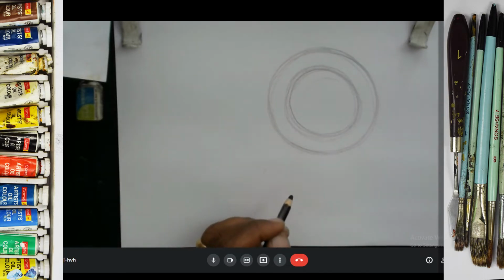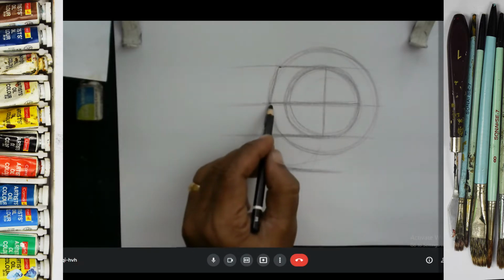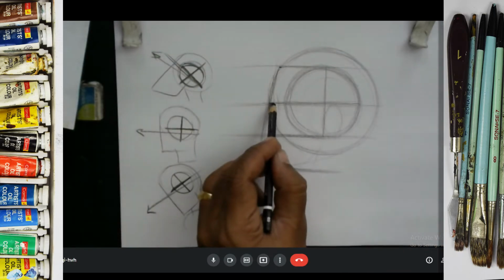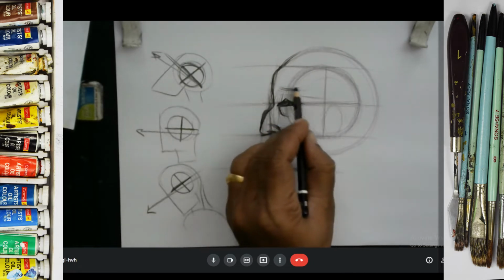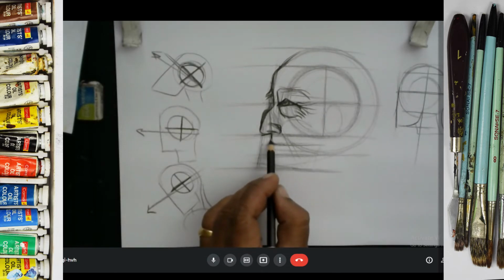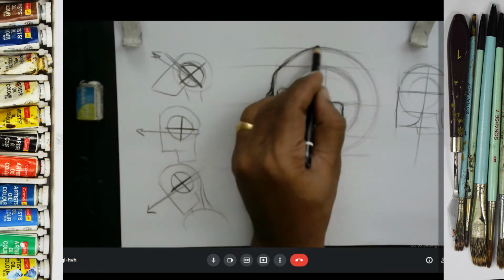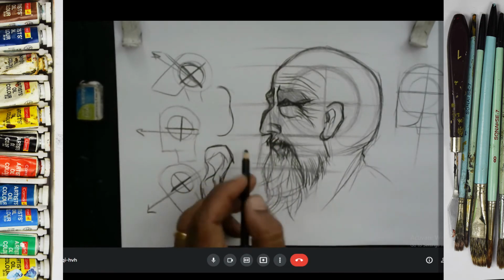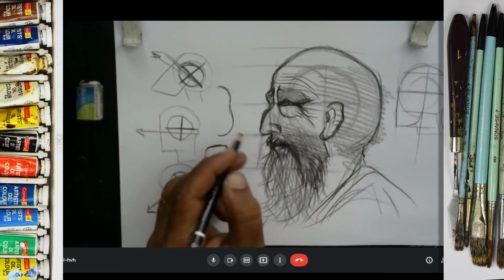How to draw old character face I pencile drawing I